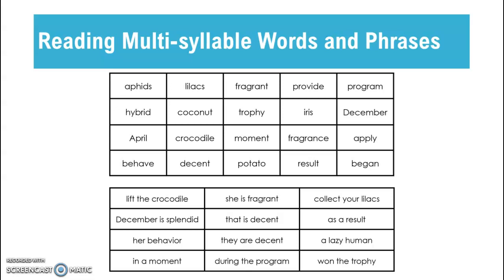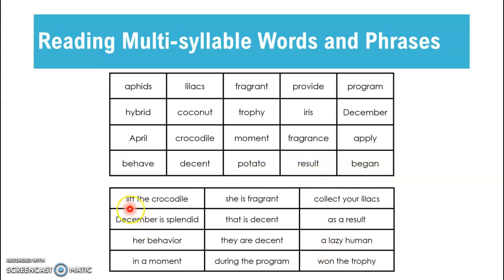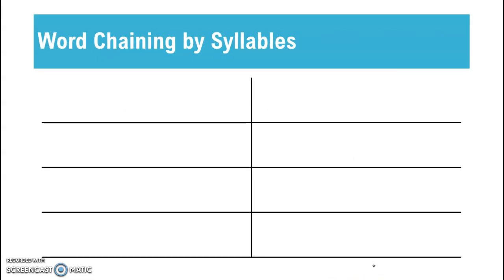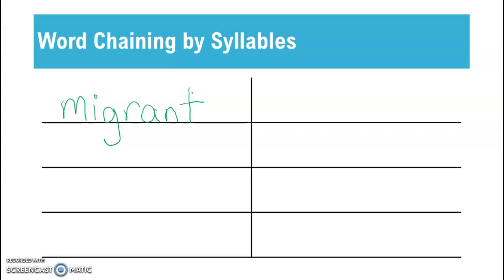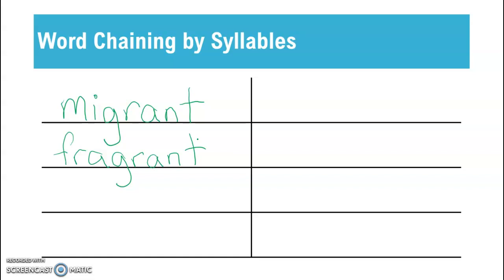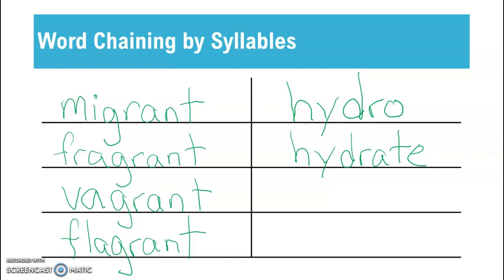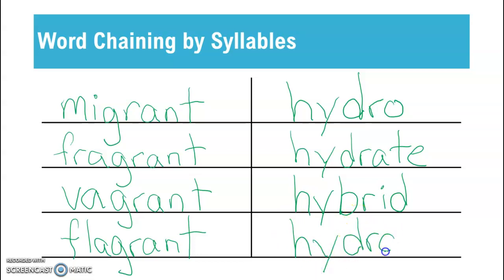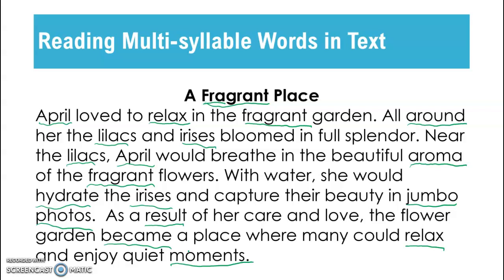Syllabication Day 4 Open Syllables